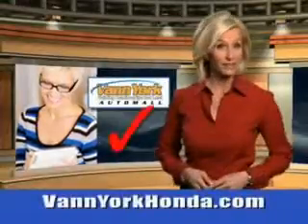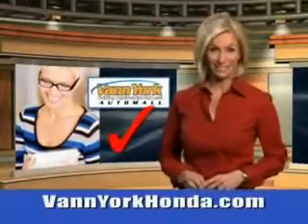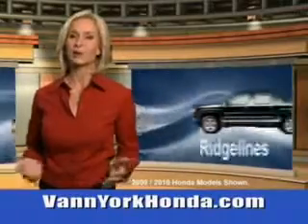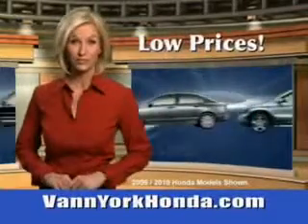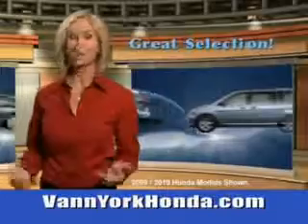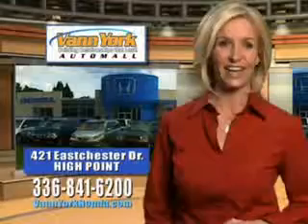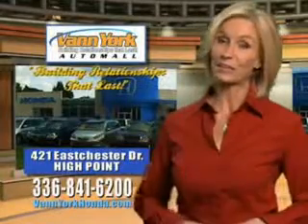Used 2014 Honda Accord LX Greensboro, Winston Salem High Point, Kernersville NC Vann York Auto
New 2014 Honda Accord LX Greensboro, Winston Salem High Point, Kernersville NC Vann York Auto Mall, You will love this Champagne Frost Pearl Honda Accord Sedan, equipped with a 4 Cylinder engine and a cvt transmission. Enjoy this great car with features like Halogen Headlights, Anti-Theft Alarm System With Engine Immobilizer, Remote Anti-Theft Alarm System, Electronic Brakeforce Distribution, Emergency Braking Assist, Rear View Monitor, Front Air Conditioning With Automatic Climate Control, Multi-View Rear View Camera, and much more. Enjoy the drive and have peace of mind in this Honda Accord. See us at Vann York Auto Mall today!VIN:1HGCR2F31EA173710

422 Eastchester Dr.
High Point, North Carolina 27262